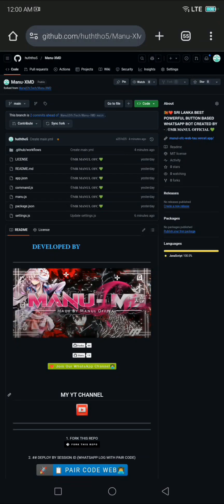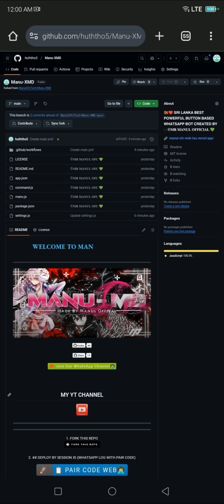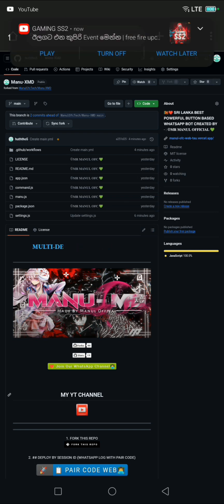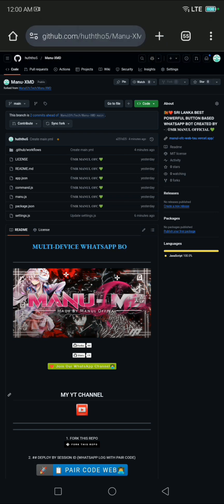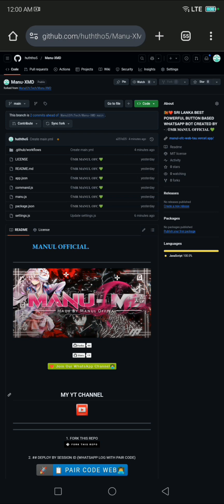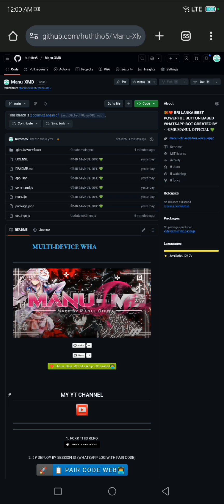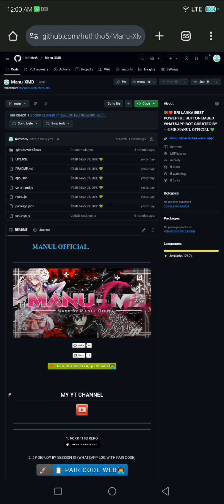How to Create MANU XMD Whatsapp bot for Free | #2025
Hello, Friends

How to Create MANU XMD Whatsapp Bot | Deploy for Free #2025 sinhala​​ @SlNethuMax

(විඩියෝ එකෙ තේරෙන්නෙ නැති තැනක් තියේනම් අනිවාර්යයෙන් කමෙන්ට් කරන්න..)

Code එක comment section එකෙත් තියෙනවා සහ මගේ whatsapp channel එකෙත් තියෙනවා 😊

👇Deploy Code -:

name: Node.js CI

on:
  push:
    branches:
      - main
  pull_request:
    branches:
      - main

jobs:
  build:

    runs-on: ubuntu-latest

    strategy:
      matrix:
        node-version: [20.x]

    steps:
    - name: Checkout repository
      uses: actions/checkout@v3

    - name: Set up Node.js
      uses: actions/setup-node@v3
      with:
        node-version: ${{ matrix.node-version }}

    - name: Install dependencies
      run: npm install

    - name: Start application
      run: npm start

⭕️𝗜𝗳 𝘆𝗼𝘂 𝗺𝘆 𝗰𝗵𝗮𝗻𝗻𝗲𝗹👇❤️